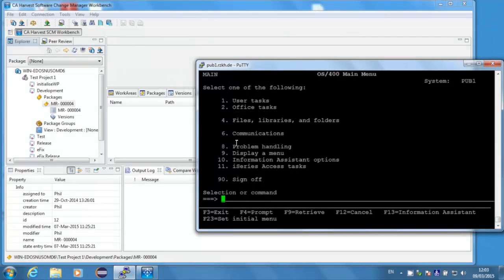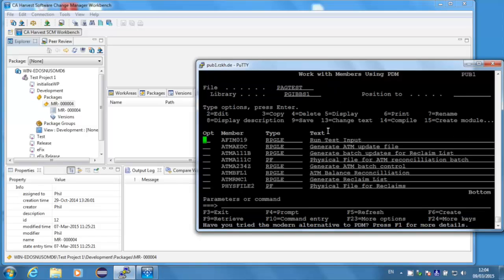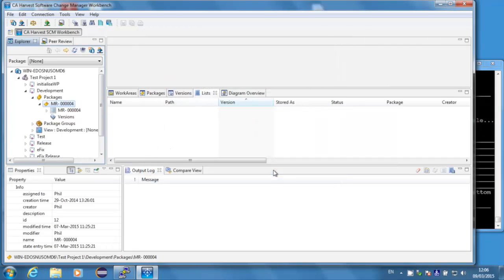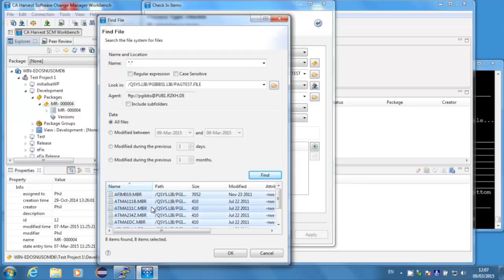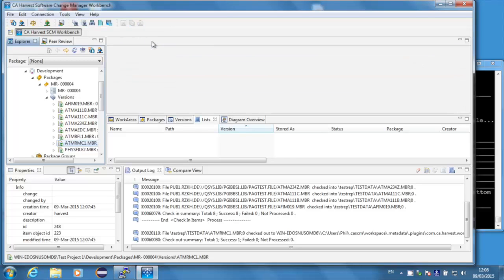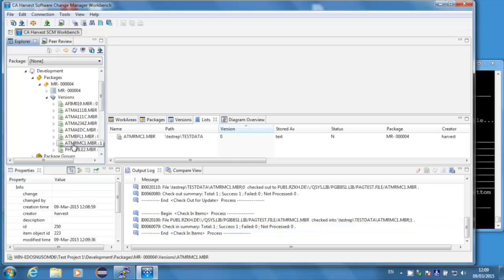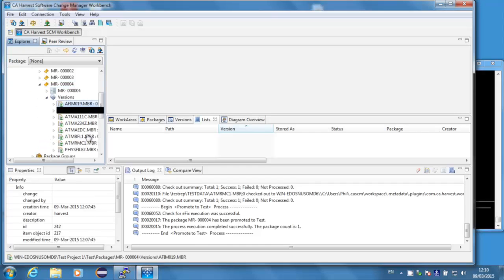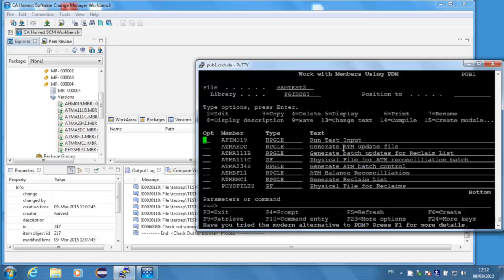Remote Transport Interface for CA Harvest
This demo shows OpenMake's Remote Transport Interface (RTI) extends CA Harvest to mid-range systems such as iSeries, Tandem and Stratus.